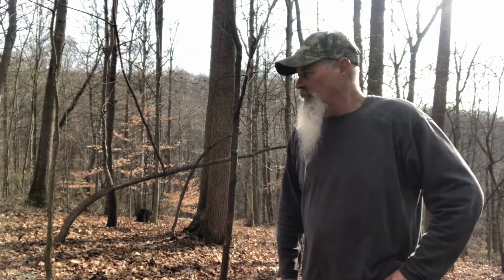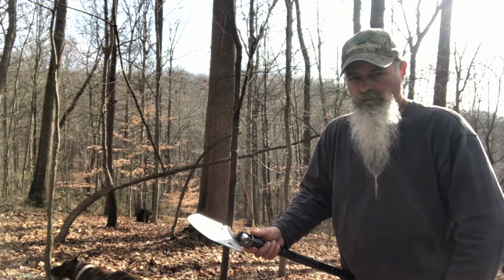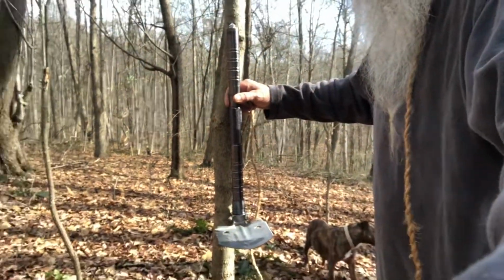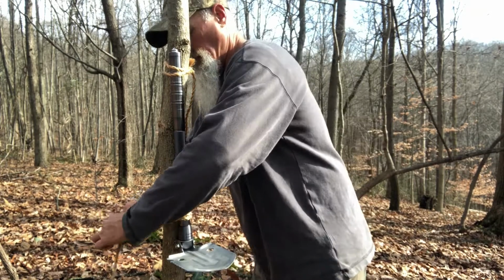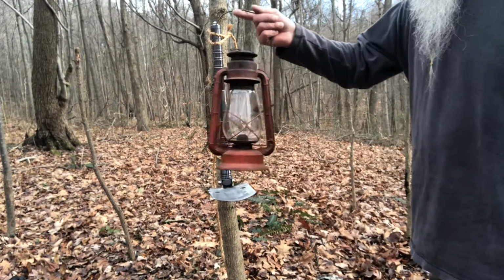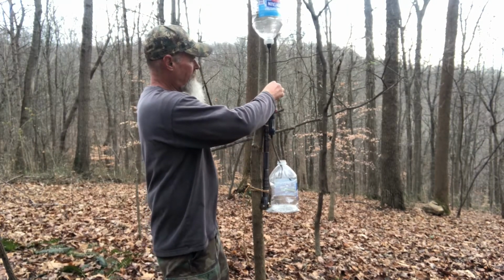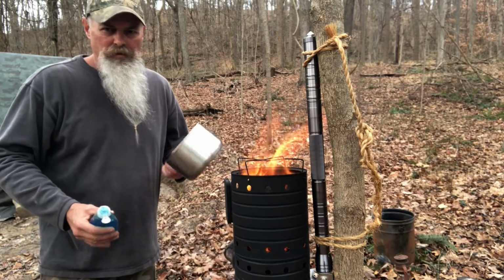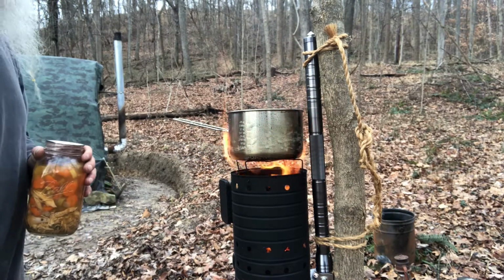FOLDING SHOVEL | CAMP TRICKS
Thanks for your support, it really means a lot!